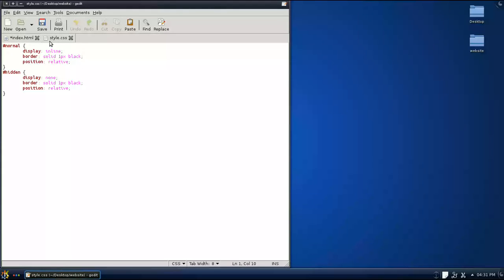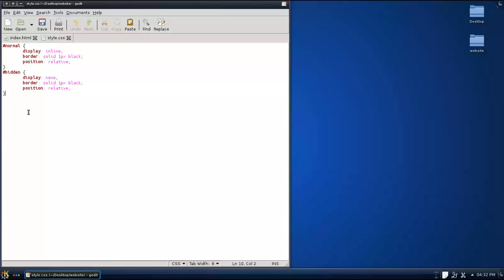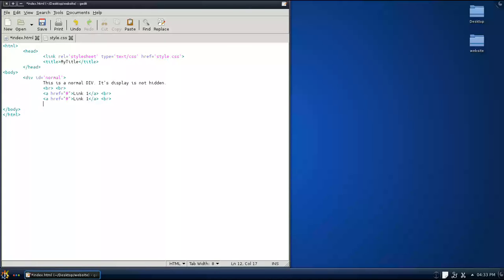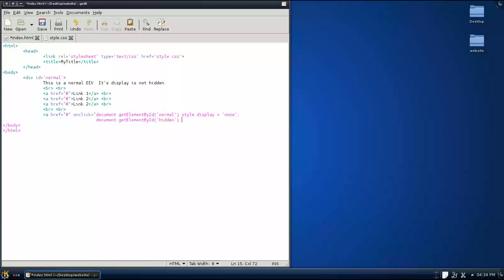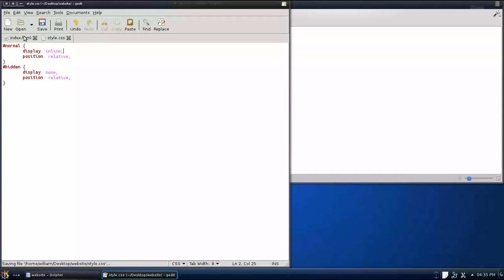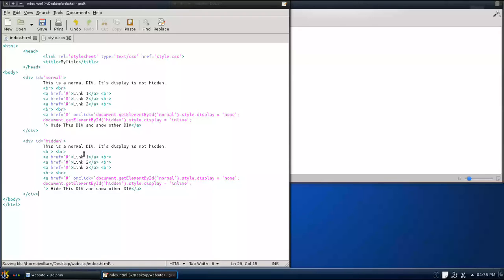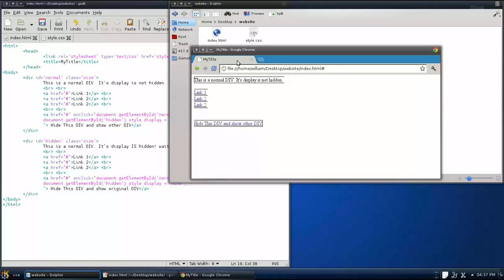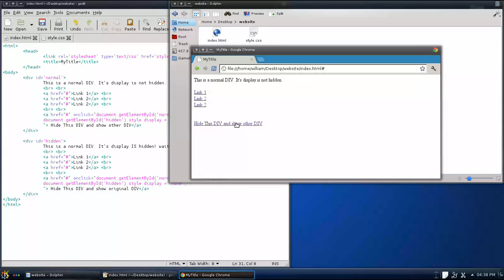Web Programming: Javascript - Hide and Show a DIV and its content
In this tutorial you'll learn how to hide and show anything that has an ID to it.